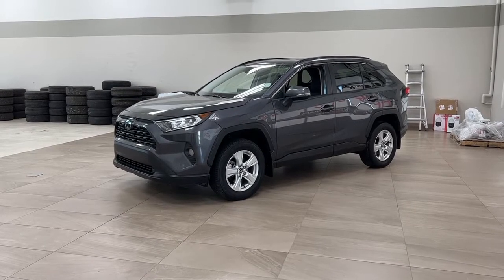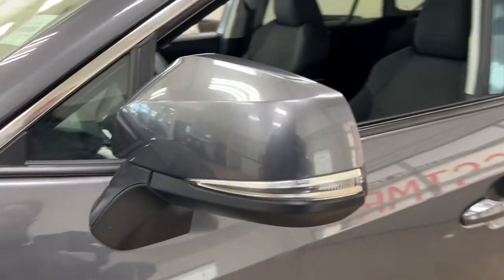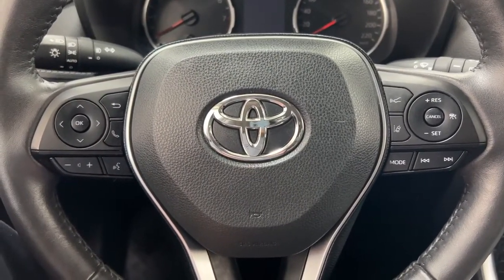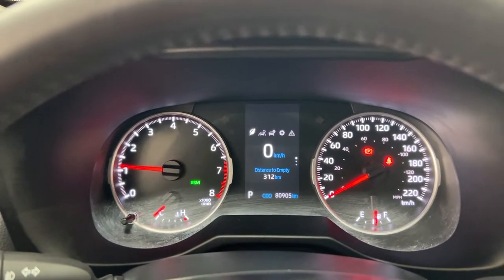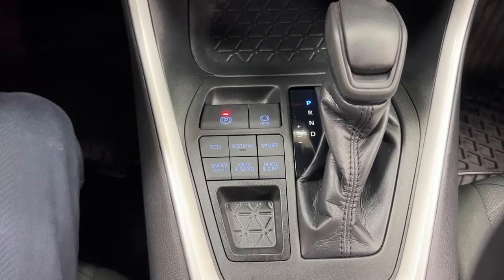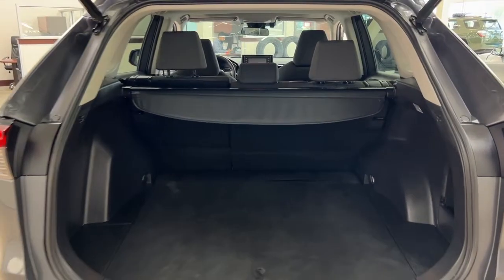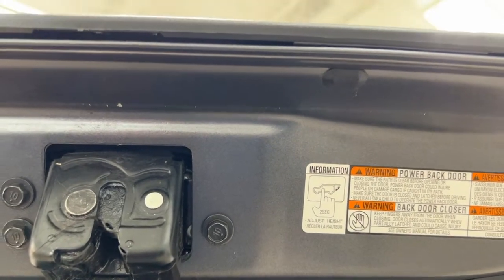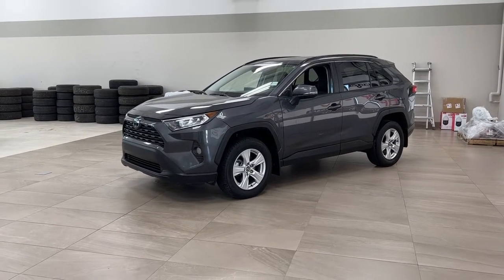2020 Toyota RAV4 XLE AWD Review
This is a Gray 2020 Toyota RAV4 XLE Review Sherwood Park AB - Sherwood Park Toyota with 8-Speed A/T transmission Gray color and Black interior color. (Uploaded by DataDriver).